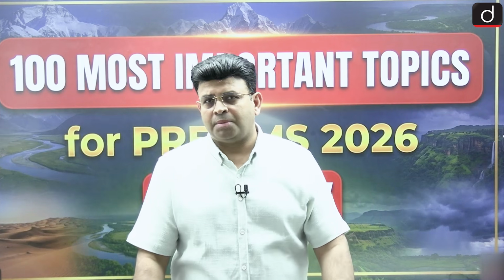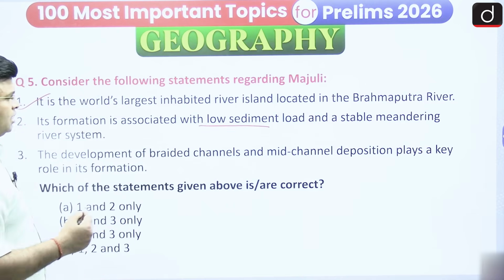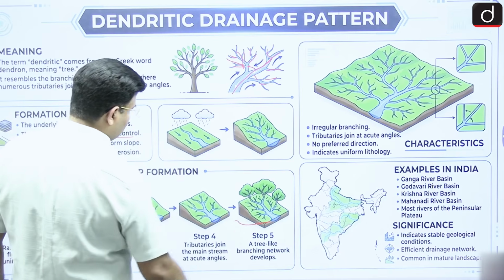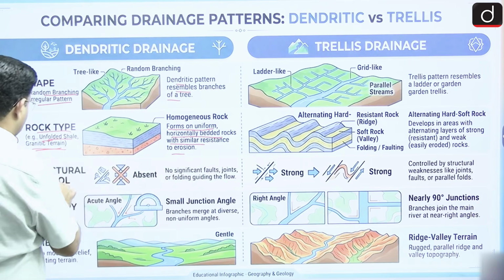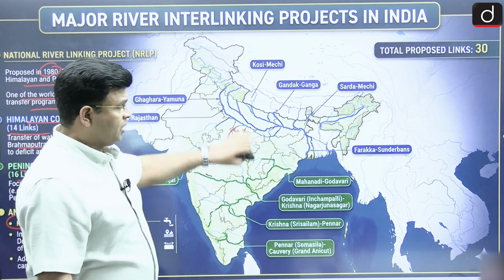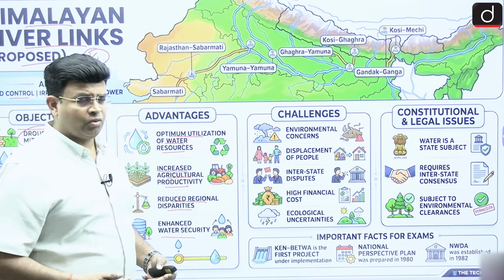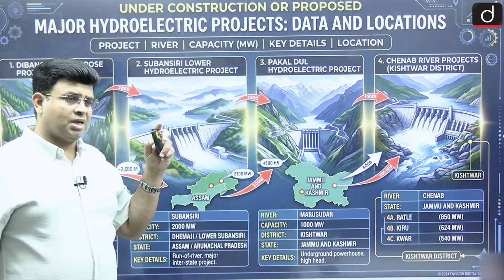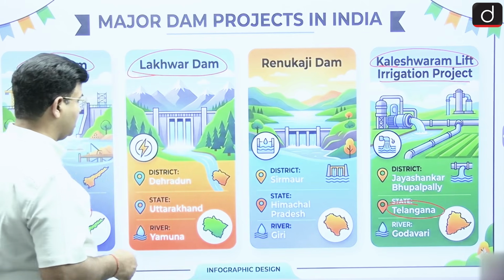Dendritic Vs Trellis Drainage Pattern | River Interlinking Projects | Geography| Drishti IAS English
3. How to Prepare Optional

4. Optional Subject Demo Classes

5. UPSC Mock Interview 2024

6. IAS Toppers Talk 2024

7. Voices of the Revolution

2. GS Studio Foundation Course (Hindi)

3. GS Studio Foundation Course (Hinglish)

4. GS Studio Foundation Course (English)

6. UPSC Optional Subjects Online Courses

8. IAS Mains 2026 Online Courses

9. Current Affairs (Prelims + Mains) IAS 2026 Online Courses

10. UPSC Prelims 2026 Test Series

11. UPSC Mains 2026 Test Series